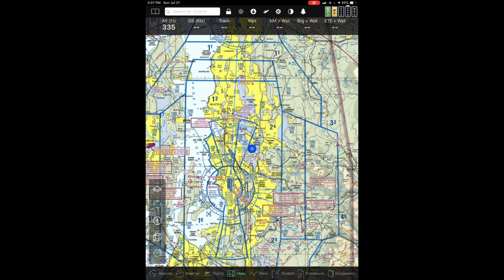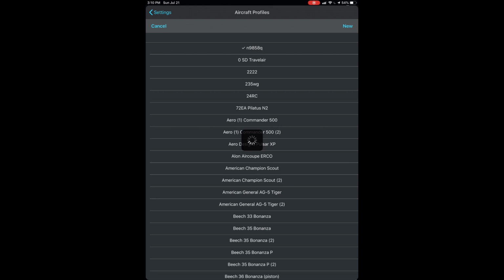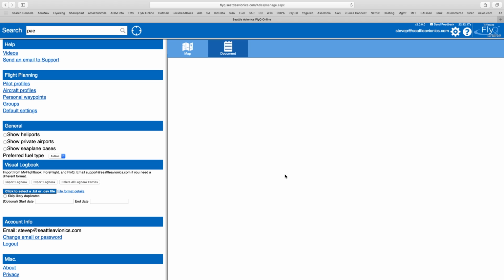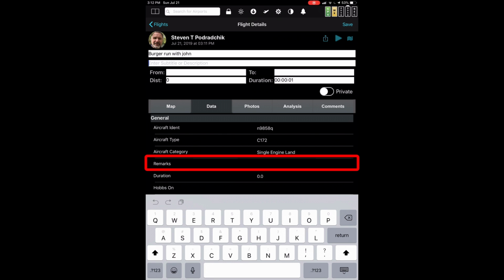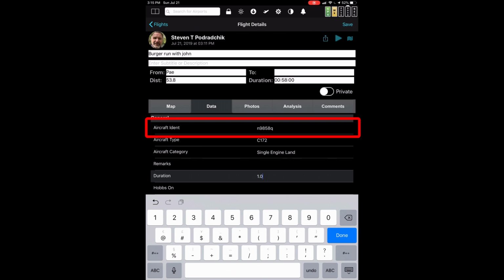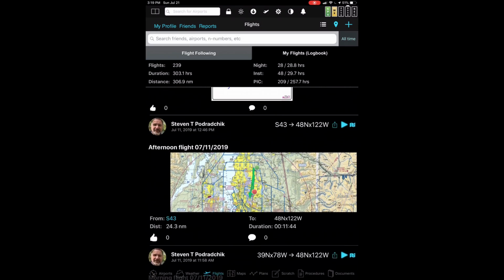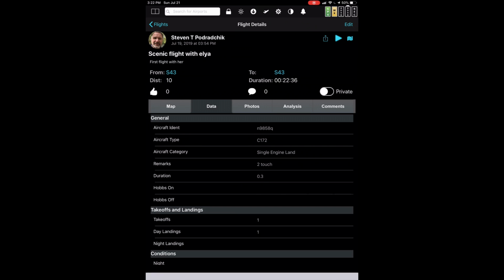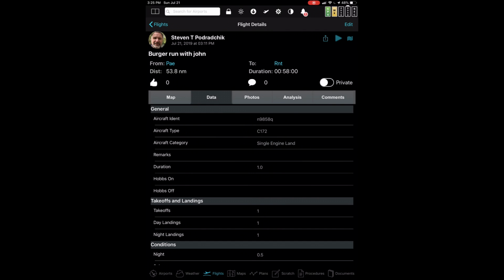Visual Logbook: Add, Import, Edit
Learn how to quickly add entries to FlyQ's Visual Logbook.  Entries are automatically added by the Flight Recorder, can be imported from MyFlightbook or ForeFlight, or manually added.  This video also shows how to edit and delete existing entries.